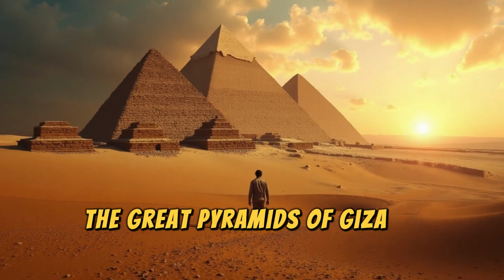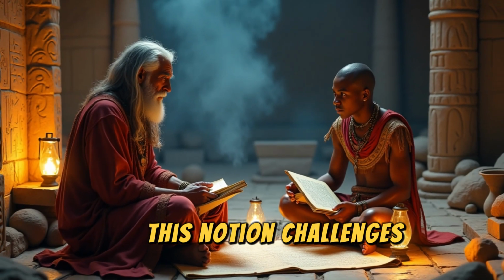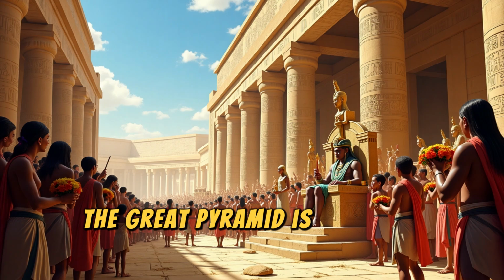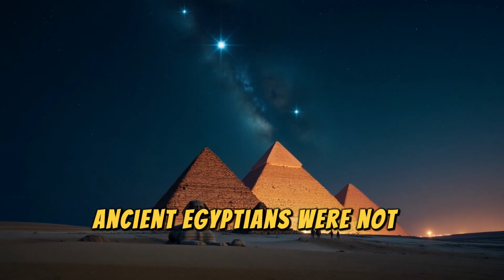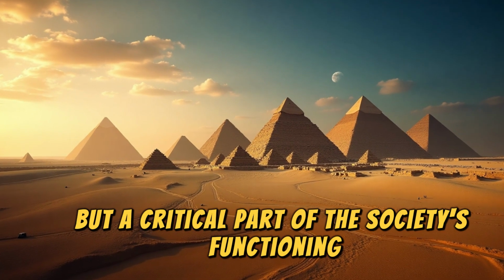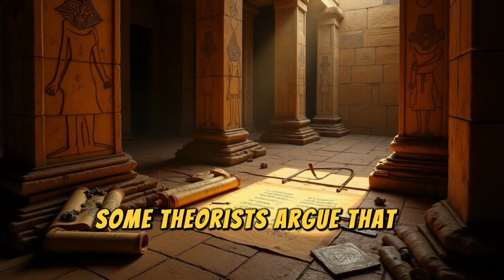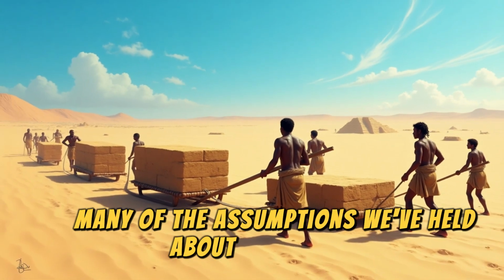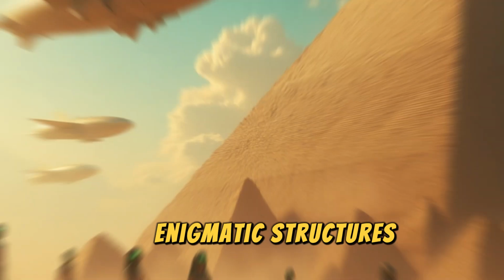The Secrets of the Great Pyramid l How Were They Really Built? 🏺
The  Great Pyramid of Giza  has puzzled historians, archaeologists, and conspiracy theorists for centuries. Were the  ancient pyramids  truly built by the  Egyptians , or is there more to the story? Could  aliens  or  UFOs have played a role? This  animated history video uncovers the mystery  behind the  ancient Egyptian pyramids —from lost construction techniques to secret chambers hidden deep inside.

Discover how the pyramid builders managed to construct one of the world’s greatest wonders without modern technology. Could the truth challenge everything we know about **history**? Watch now to find out!